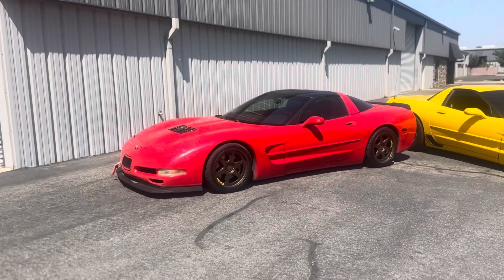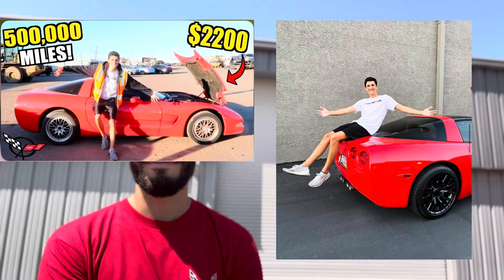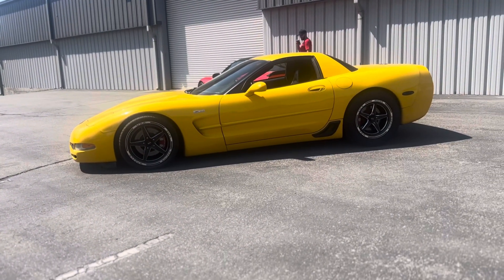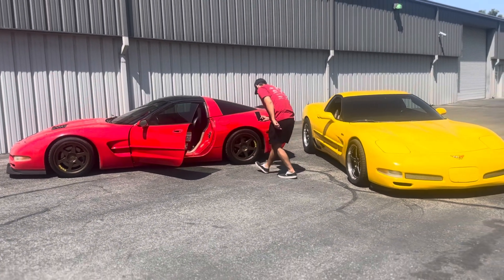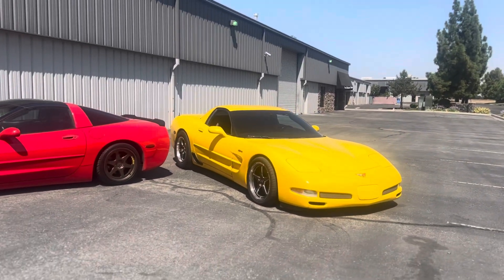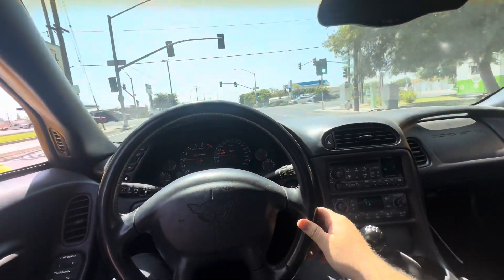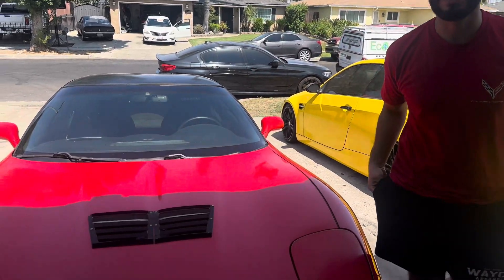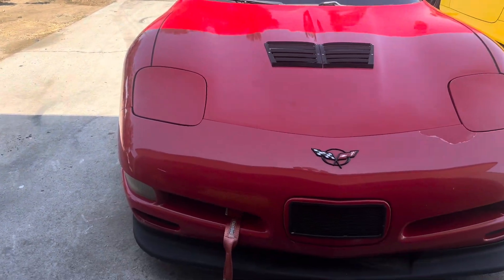You don’t miss this !!!!!!!!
Thanks for tuning back in with life of Frankie. I’m bringing a super dope video to you today involving a unique vehicle making its way back to the channel with my buddy being able to debut his new vehicle as well what a unique Collab I’m super pumped and excited to tell you about the future of life of Frankie‘s channel and my thoughts of the C5 z06 please don’t forget to like subscribe and leave a comment and I’ll see you guys on the next one!!